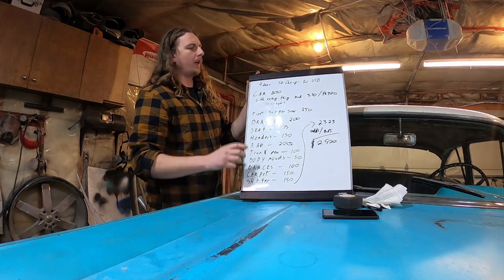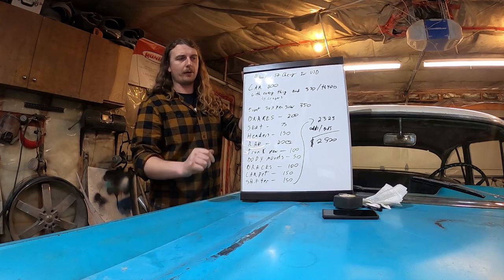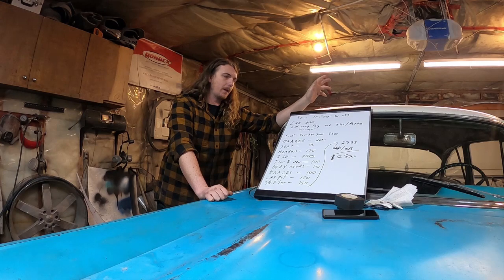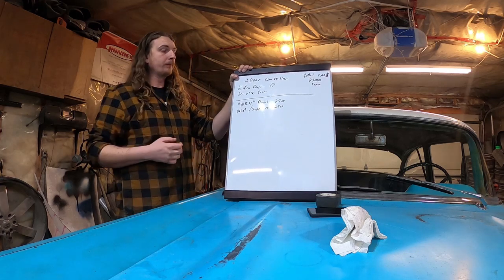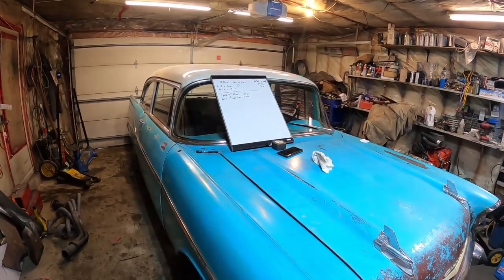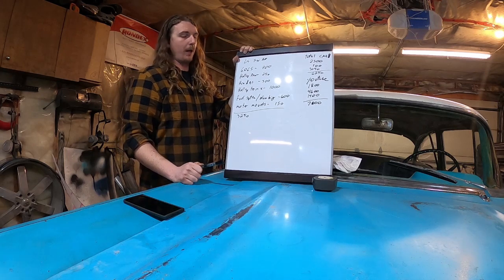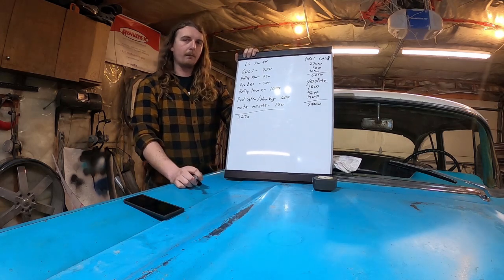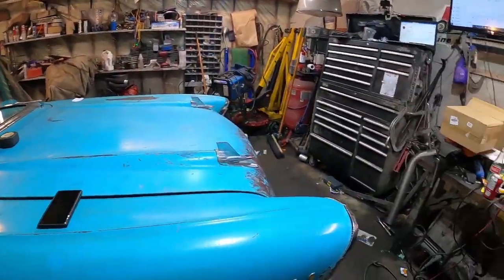How YouTube Paid for my 1957 Chevy! - ANYONE can do it, plus what I spent restoring it- FREE BEL AIR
I've had a lot of people ask about YouTube and how much I have invested in Dani's 57 Chevy.  I figured I'd make a video to cover both questions at once.  I get asked on a regular basis how to get started on You Tube.  The easy answer: Just start filming and putting content out.  In this video I break down each dollar I have made from my ad revenue related to the 57.  My first videos were terrible and embarrassing but practice makes perfect (and I am still far from perfect).  Also I cover the cost of all the speed/ ls parts from Holley, speedway, dirty dingo, aeromotive ect.  It's alot of work to make money on Youtube but totally worth it and I think EVERYONE should give it a shot.